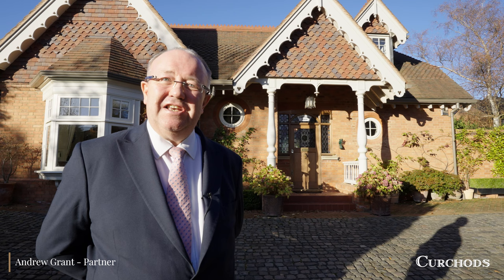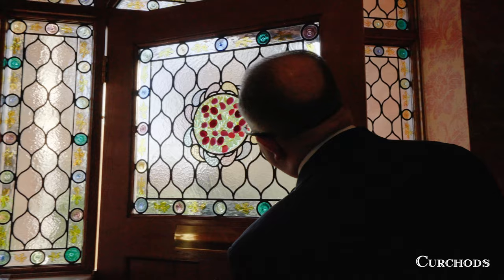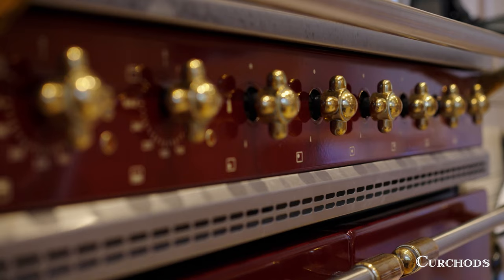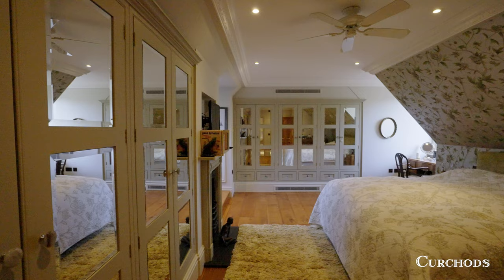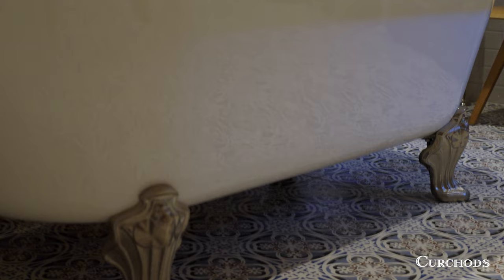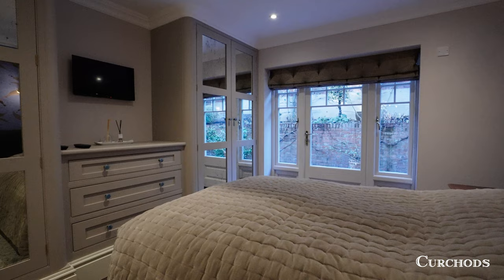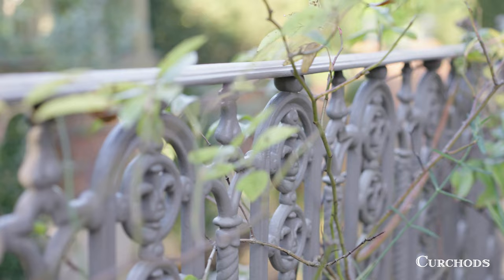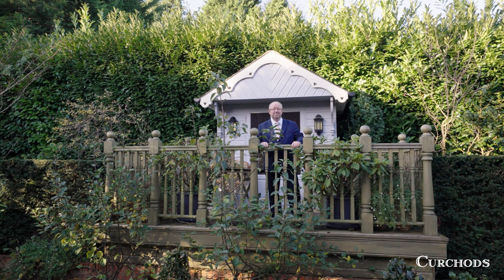Inside a £2.8 Million Unique Luxury Home in St George's Hill Private Estate | Prime Property Tour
Andrew Grant, our St George's Hill expert, is back with another luxury home on this exclusive private estate. An outstanding and unique home, built approx. 8 years ago. Comprising; a spacious lounge, dining area with a well-appointed kitchen. A large master bedroom with balcony, en-suite & dressing room, as well as three further good-sized bedrooms. Electric gates lead to the block paviour driveway with parking for several cars.